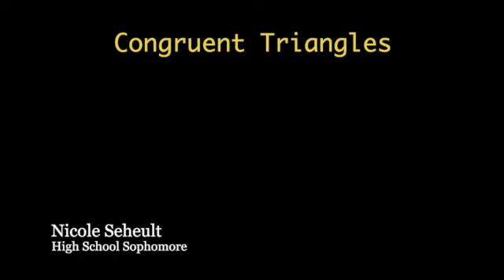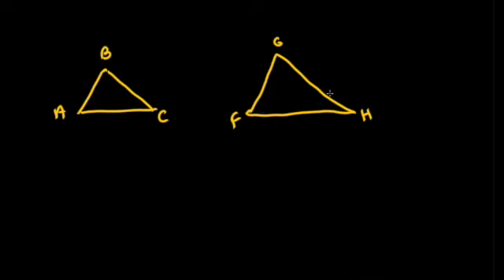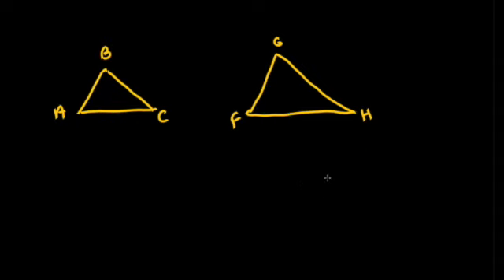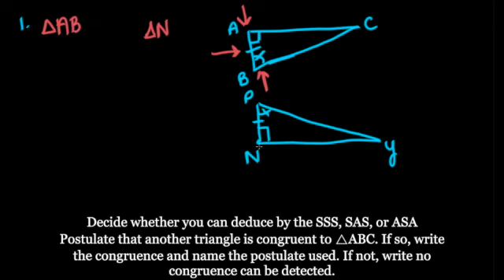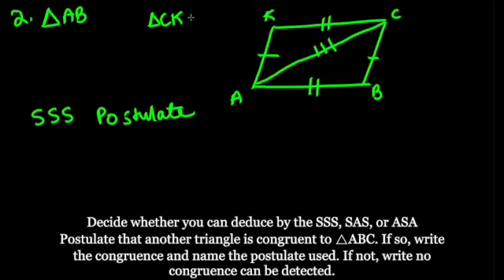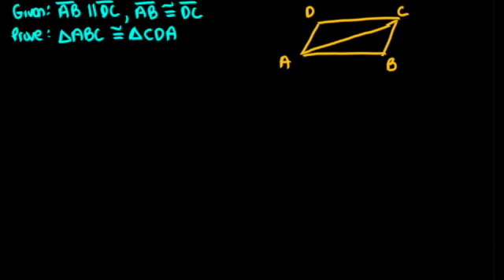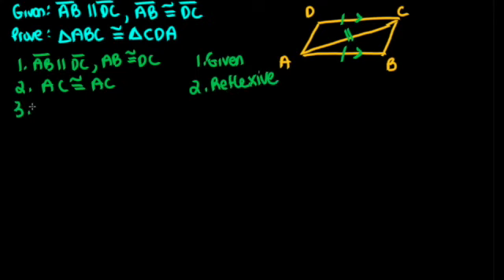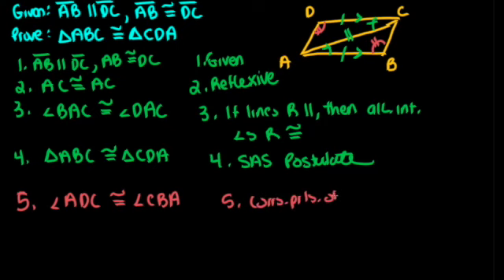MASTER Congruent Triangles | Geometry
Hello friends! I hope that after watching this video you are more familiar and comfortable working with congruent triangles. As always, I have put time stamps for the video down below for your convenience.
0:27 - Intro to the SSS, SAS and ASA Postulates
4:18 - Written Exercises
9:14 - Congruent Triangle Proof

-Nicole Seheult